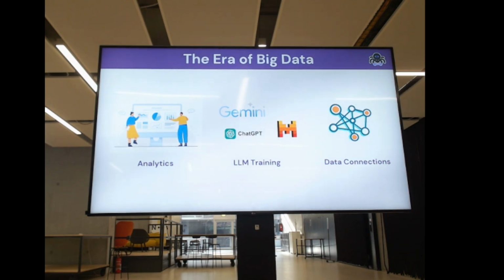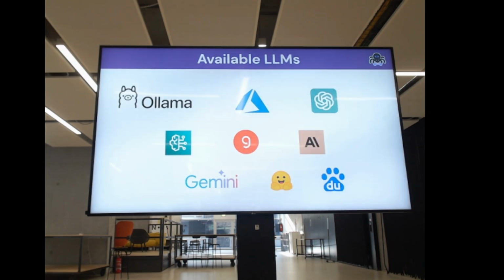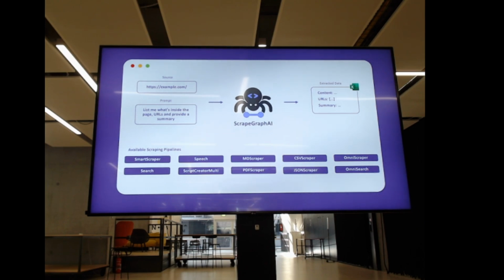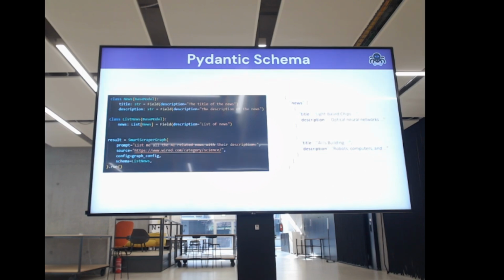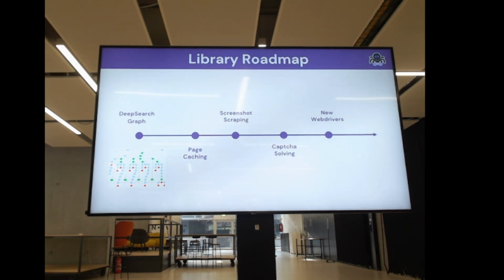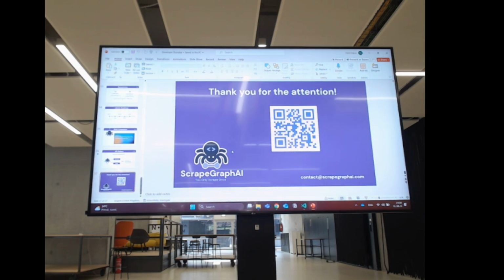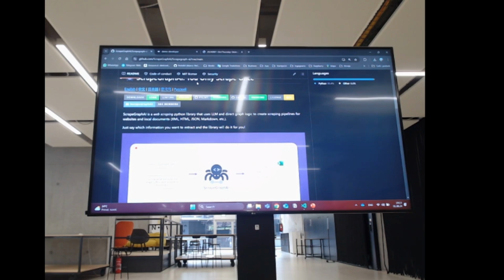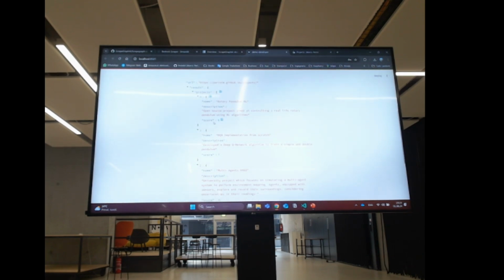Software Developer's Thursday | August 2024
ScrapeGraphAI: Web Scraping Using Generative AI
Marco Perini

Keen to find a focused, flexible and modular approach to web scraping that can be adapted to different scenarios? Look no further and join us at our August meeting:

ScrapeGraphAI is an open source Python library designed to extract information from web pages using only a URL and a user query. It uses Large Language Models (LLMs) to understand the HTML structure and selectively focus on the content relevant to the user's query. The resulting output is structured in a format (JSON, CSV, etc.) tailored to the user's needs. The library adopts a directed graph approach, allowing the construction of different scraping pipelines by adding or removing specific nodes, or by using pre-configured pipelines, ensuring flexibility and modularity.

Register now and look forward to an inspiring Software Developers Thursday with Marcon Perini.